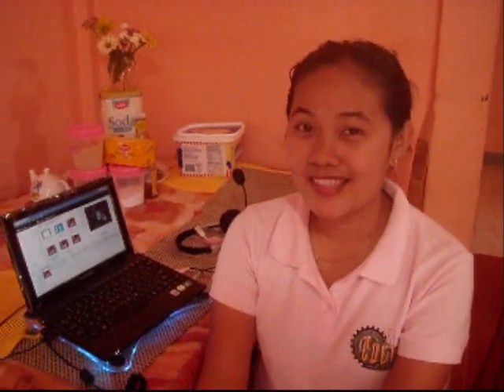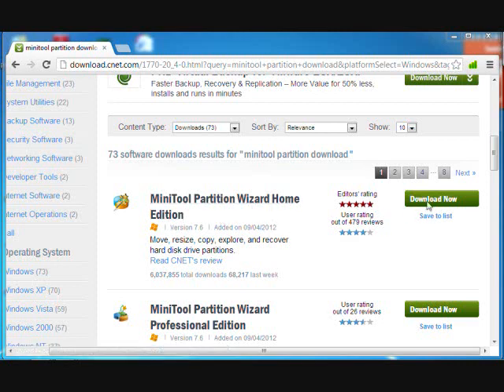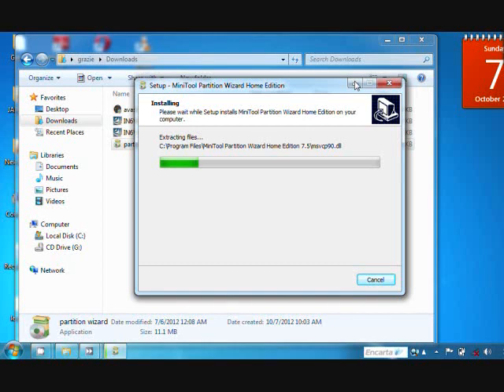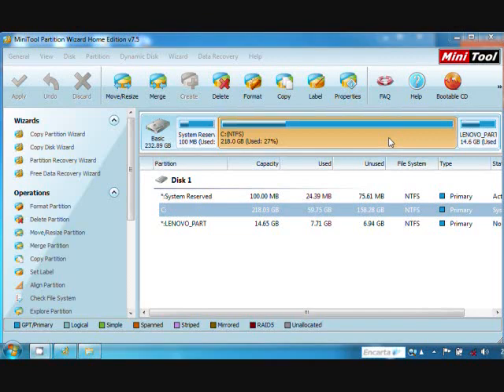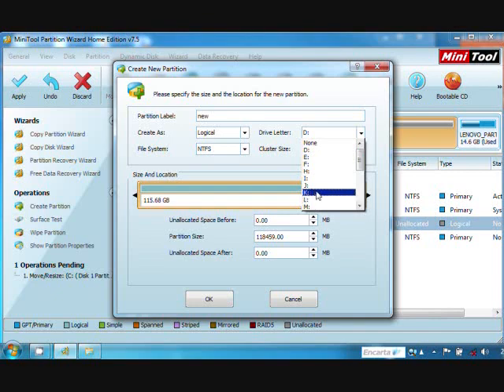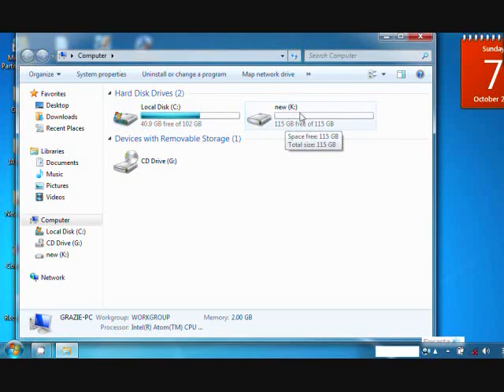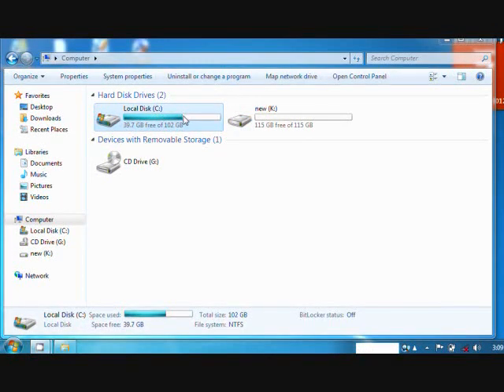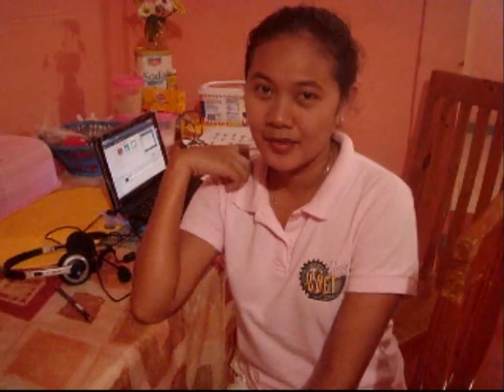HOW TO PARTITION HARD DISK DRIVE BY THE USE OF MINI TOOL PARTITION FREE APPLICATION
MINITOOL PARTITION WIZARD HOME EDITION download,install and creat.